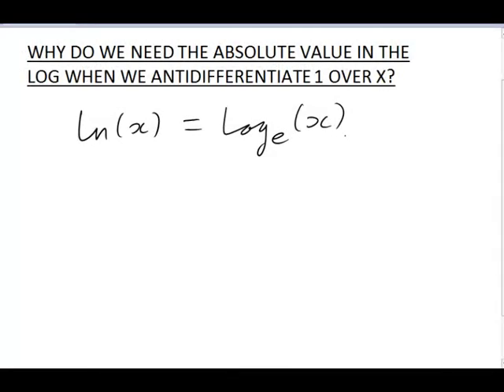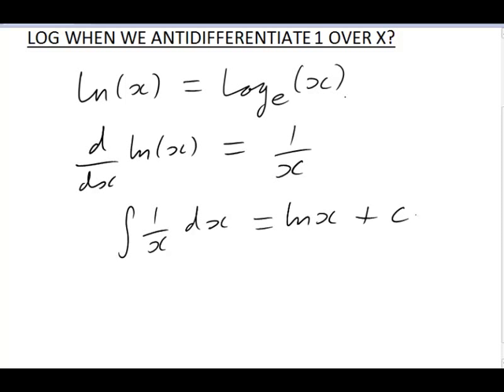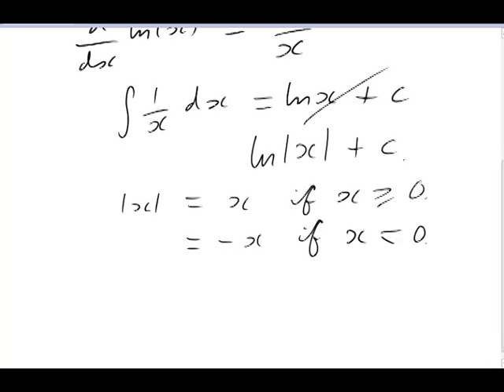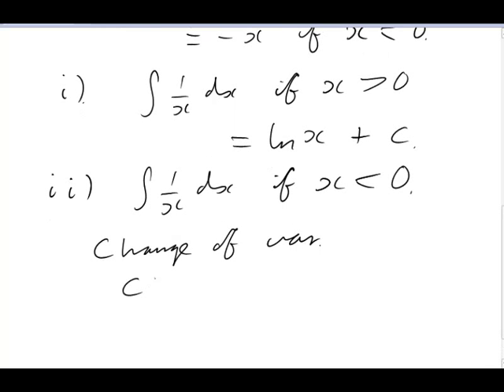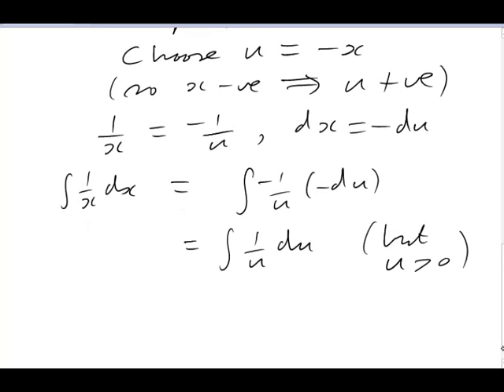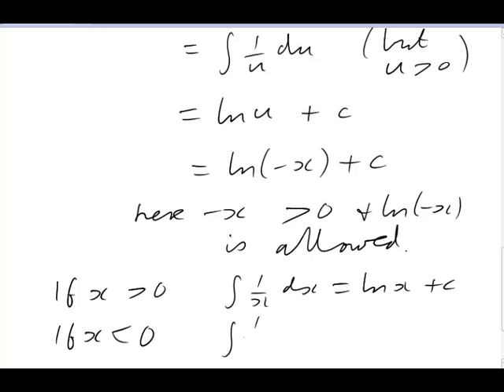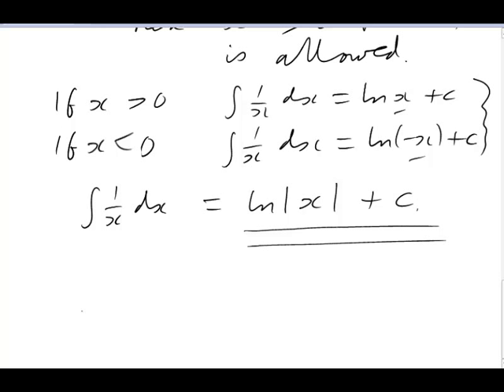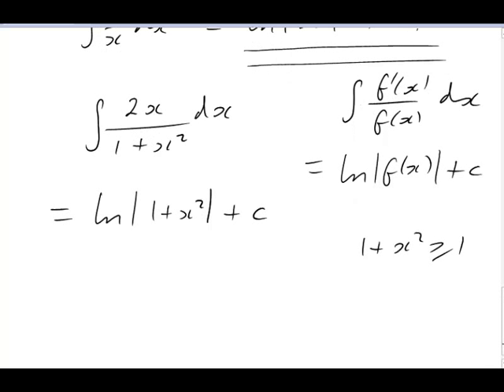Why do we need the absolute value when we integrate 1 over x? (MathsCasts)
We look at the integral of 1 over x dx and explain the precise details that lead to the use of abs(x) in the log function obtained from antidifferentiation.